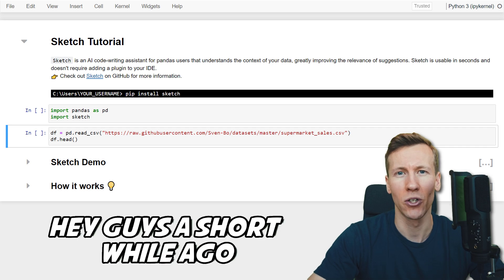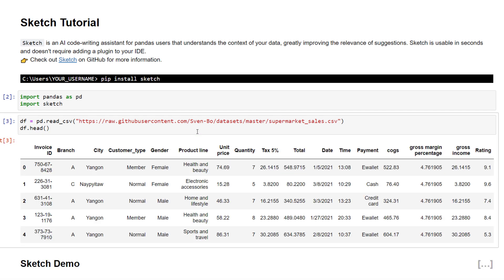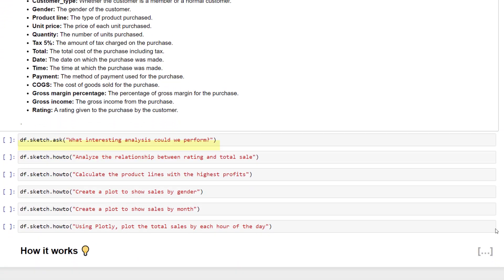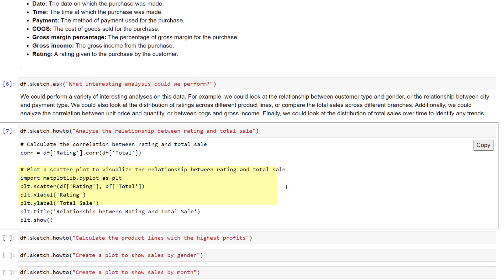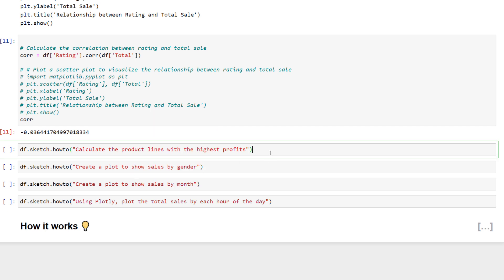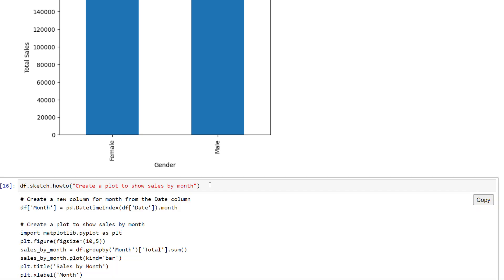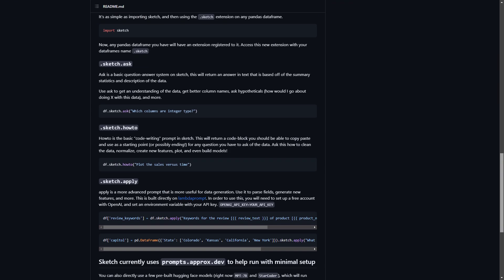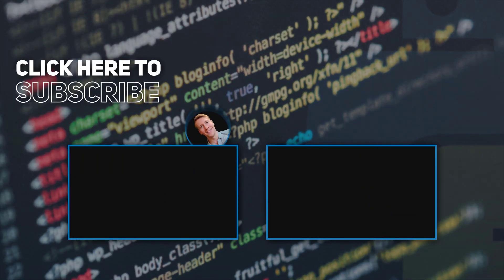THIS Python Library Simplifies Working With Pandas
𝗗𝗘𝗦𝗖𝗥𝗜𝗣𝗧𝗜𝗢𝗡
Explore the power of Sketch, a new Python library that makes working with Pandas even easier. In this tutorial, we'll walk through how Sketch can take your plain English questions and transform them into Pandas code for data analysis.
Whether you're new to Python or an experienced data analyst, Sketch is a handy tool that can make your data analysis tasks quicker and more efficient.

⭐ 𝗧𝗜𝗠𝗘𝗦𝗧𝗔𝗠𝗣𝗦:
0:00 – Intro
0:26 – Installation
0:40 – Using Sktech
3:41 – How it works
4:20 – Outro